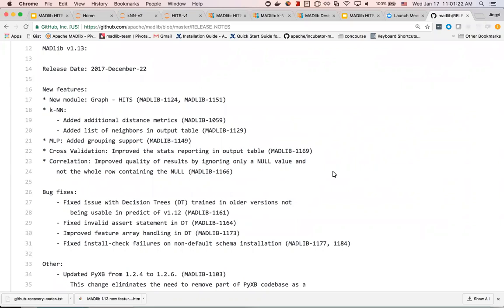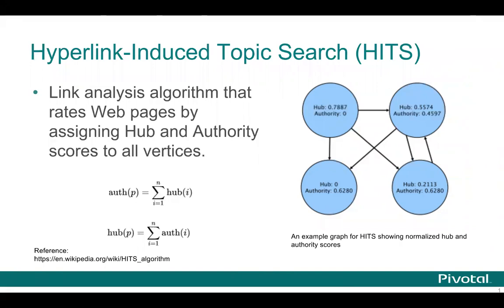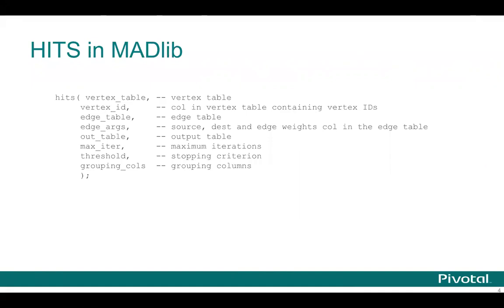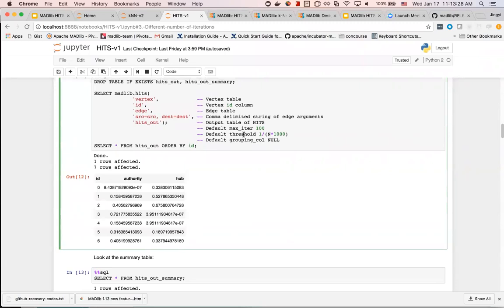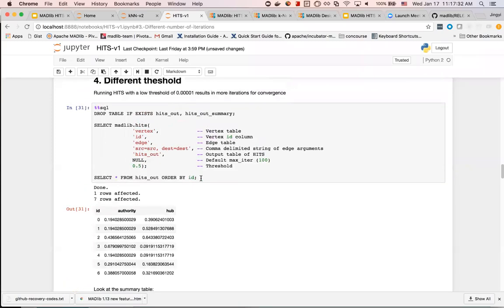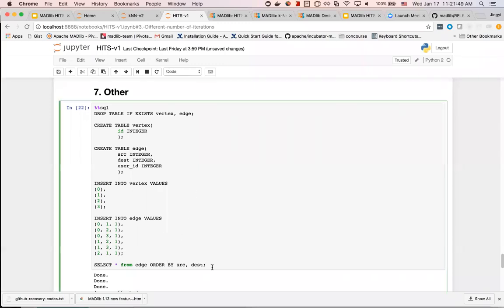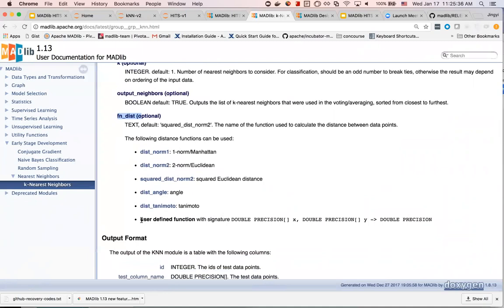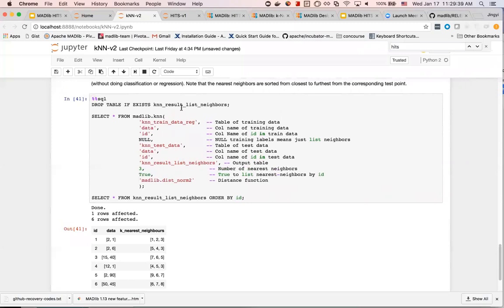Apache MADlib 1.13 Deep Dive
Discussion of features and functionality of Apache MADlib 1.13, including new graph analytics and k-NN methods.